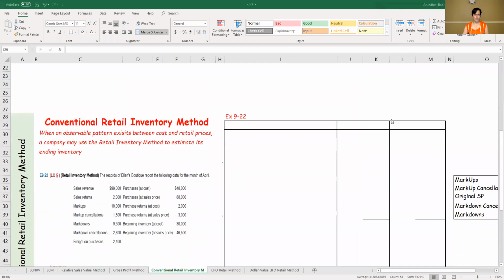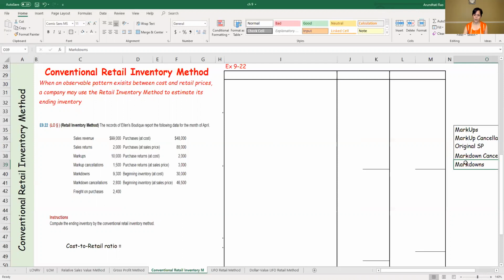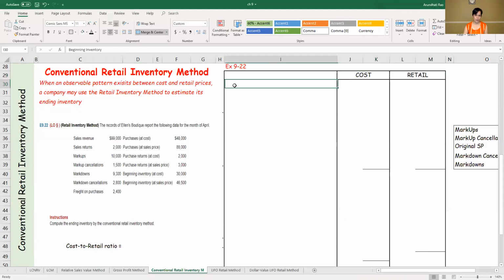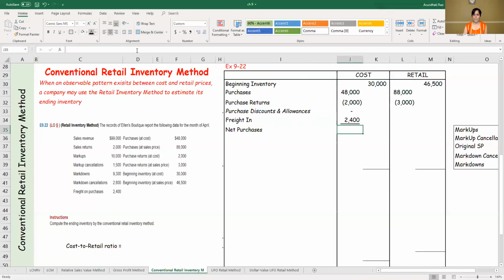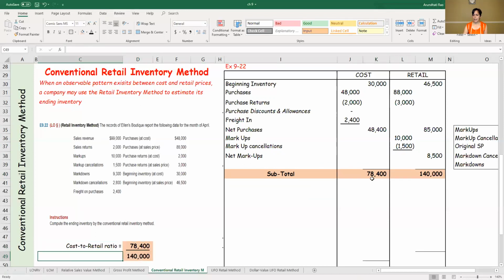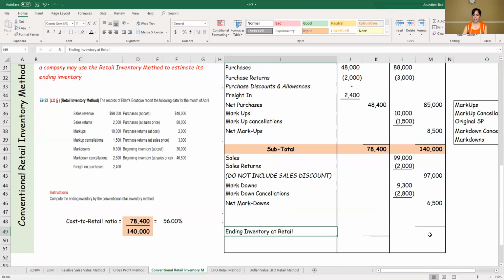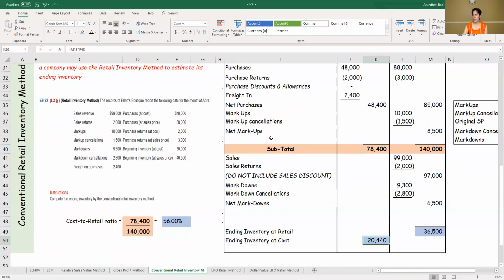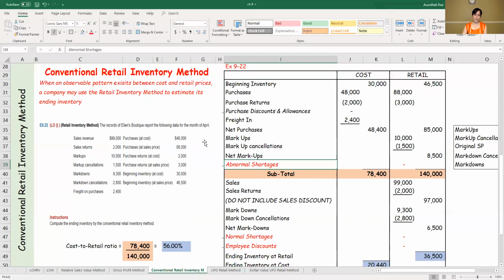Inventory - Conventional Retail Inventory Method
Intermediate Accounting
Inventory
Conventional Retail Inventory Method